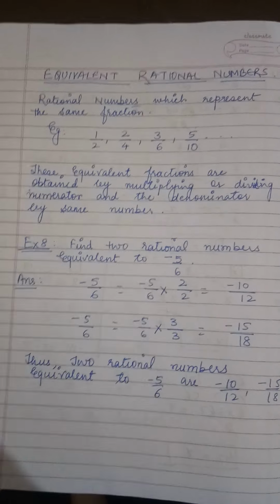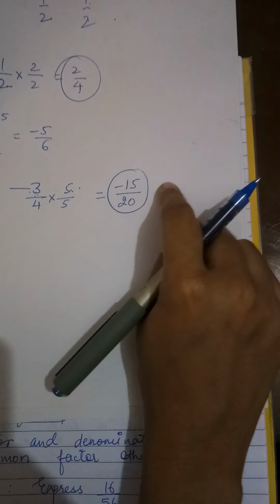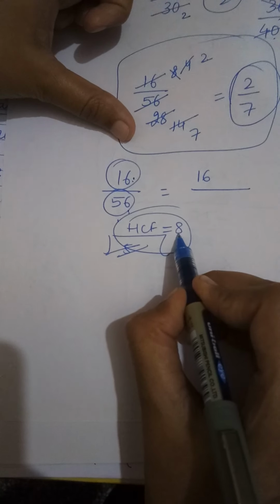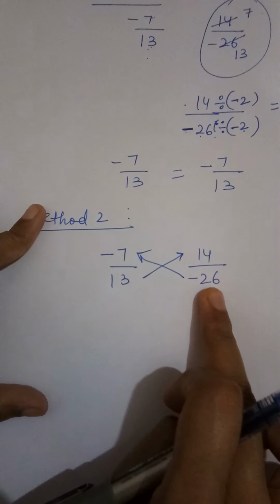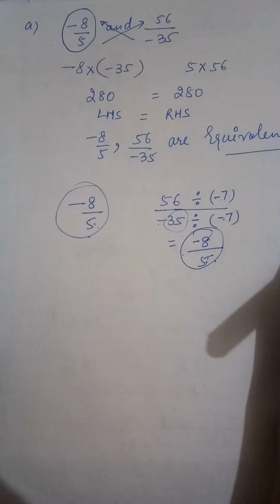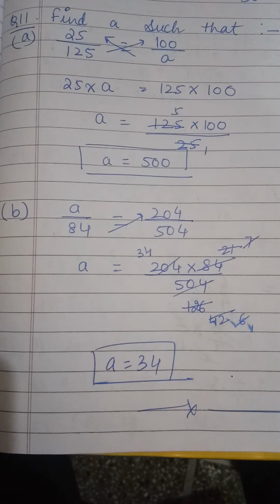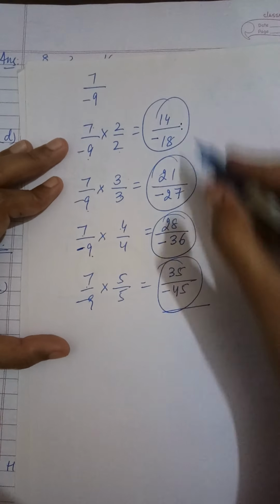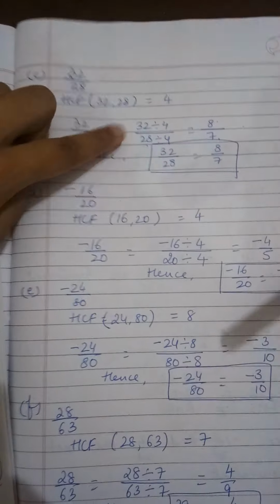CBSE | Class VII | Equivalent fractions | Ex 3.1 + Examples (part 2)